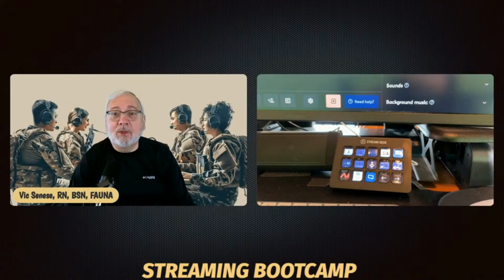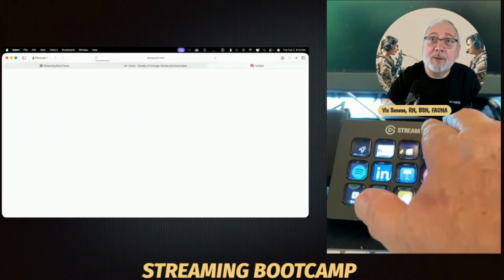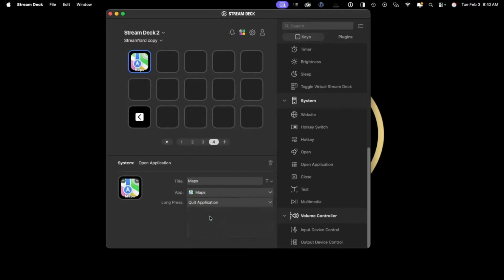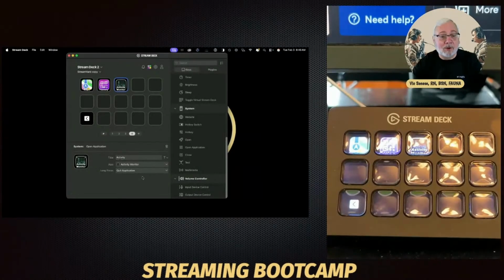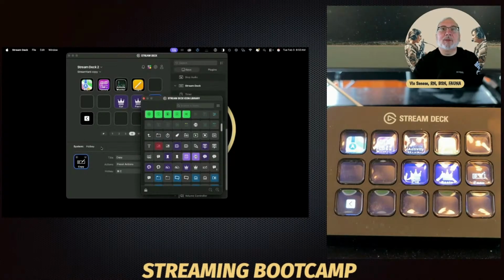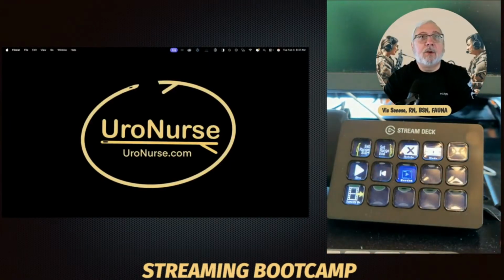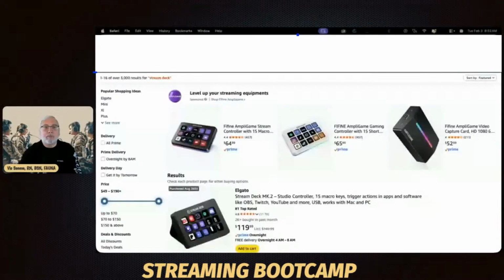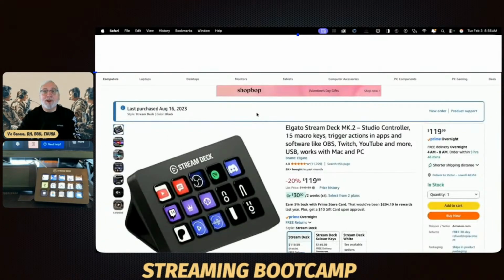Bootcamp Episode 18: Stream Deck Tips for Podcasters: Faster, Smoother Podcast Production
Want to run your podcast with less stress, fewer mistakes, and more professional control?

In this episode of Streaming Bootcamp, host and podcaster Vic Senese shares practical, real-world tips for using Stream Deck in podcast production. Whether you’re recording audio-only episodes or running a full video podcast, Stream Deck can simplify your workflow and keep you focused on the conversation—not the controls.

Stream Deck allows podcasters to automate common actions with a single button press, making your show smoother, more consistent, and easier to manage—especially during live or multi-guest recordings.

In this video, you’ll learn:

How Stream Deck fits into a podcast workflow

Must-have Stream Deck buttons for podcasters

Using Stream Deck for mic control, muting, and audio cues

Triggering intros, outros, and sound effects cleanly

Switching scenes and layouts without breaking focus

Reducing cognitive load during interviews and live shows

Vic also explains how thoughtful Stream Deck layouts help podcasters avoid missed cues, awkward pauses, and technical distractions—creating a better experience for both hosts and listeners.

Whether you’re a solo podcaster, co-hosted show, or remote interview producer, Stream Deck helps you sound and look more professional with less effort.

If you want your podcast to run smoother, feel more controlled, and scale as you grow, these Stream Deck tips will help you get there faster.

AQH0RAGGLNSCLPO0